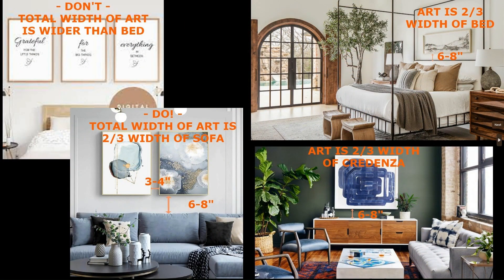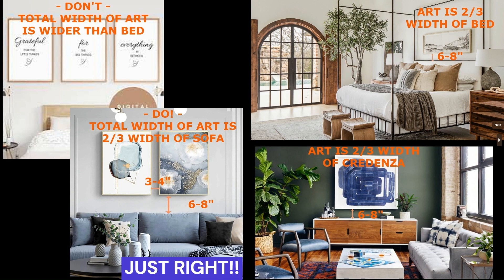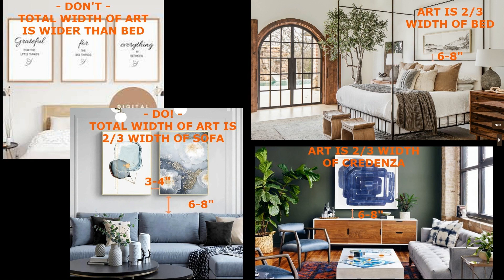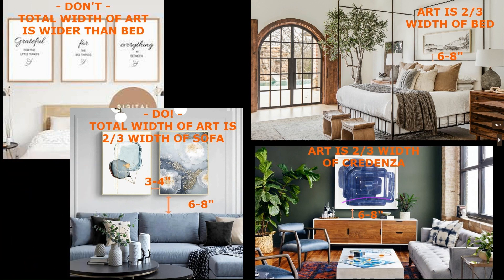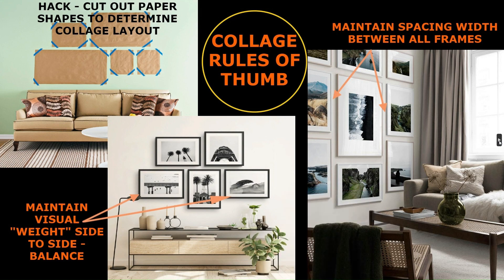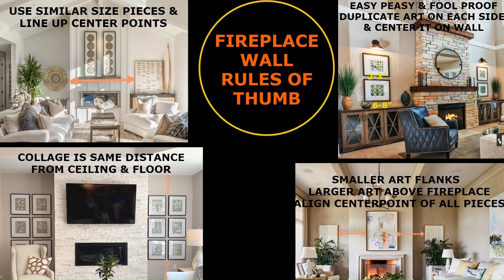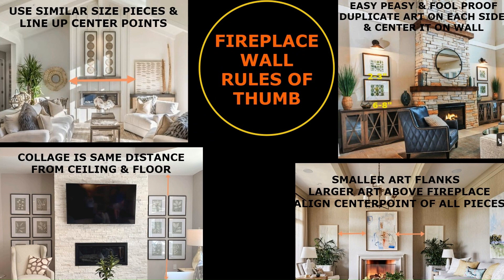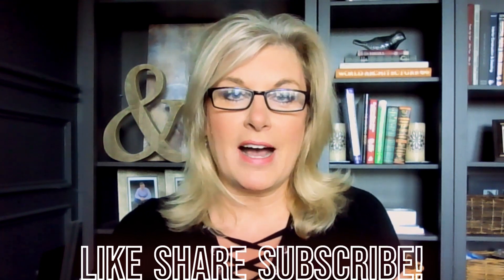How to Hang Artwork Like a PRO! Easy To Follow Designer Tips & Tricks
EPISODE 11 - LEARN HOW TO HANG ARTWORK LIKE A PRO INCLUDING HANGING HEIGHTS, EASY COLLAGE LAYOUTS, & STAIRCASE ART IDEAS IN EASY STEP BY STEP INSTRUCTIONS!  NO MORE GUESSING! HOW TO DECORATE YOUR HOUSE LIKE A PRO!  DESIGNER'S SECRETS, TIPS, TRICKS, & HACKS!  STEP BY STEP FOOLPROOF INTERIOR DESIGN FROM A PROFESSIONAL TO YOU!   AS A PROFESSIONAL INTERIOR DESIGNER I'LL LEAD YOU THROUGH THE DECORATING PROCESS. EACH EPISODE WILL SHOW YOU HOW TO EXECUTE EACH STEP.  BY THE END OF THE SERIES OF VIDEOS YOU'LL END UP WITH A HOME THAT LOOKS PROFESSIONALLY DESIGNED!